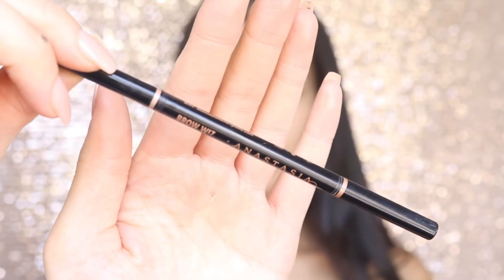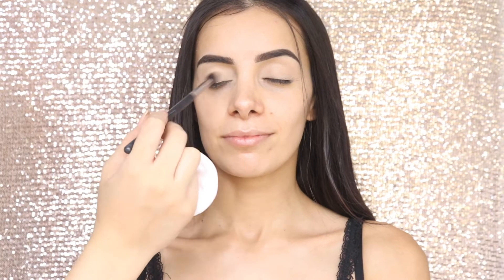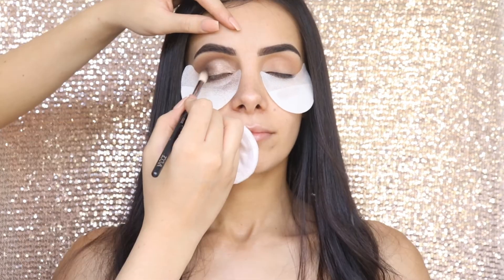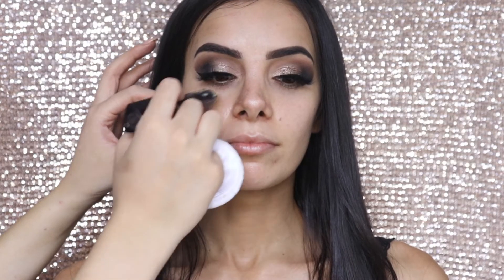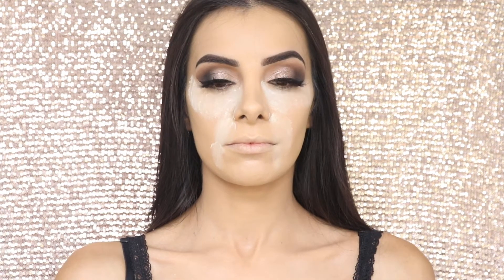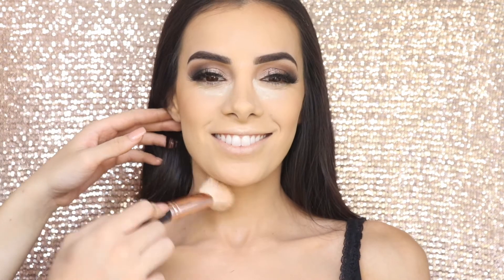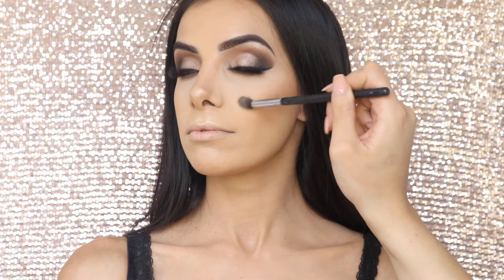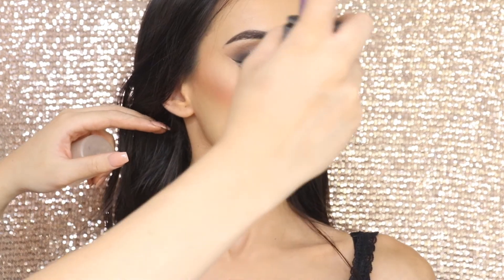Cool Toned Face Beat | Client Tutorial | Alexandra Iles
Hope you all enjoy this tutorial!